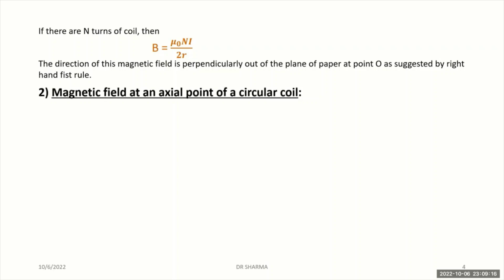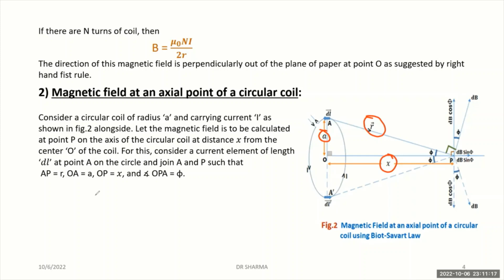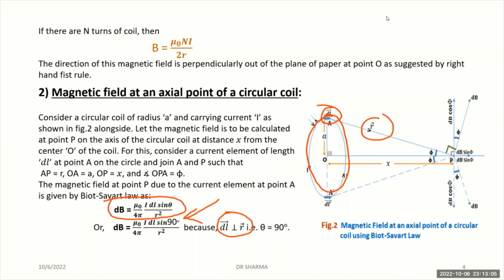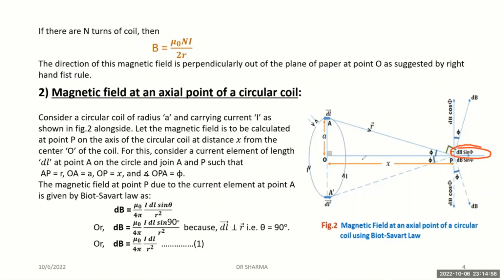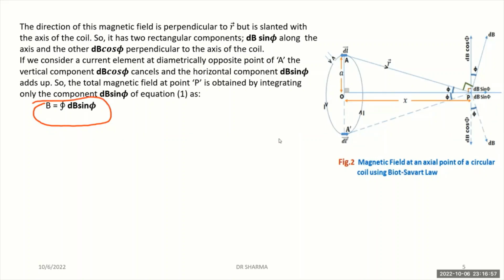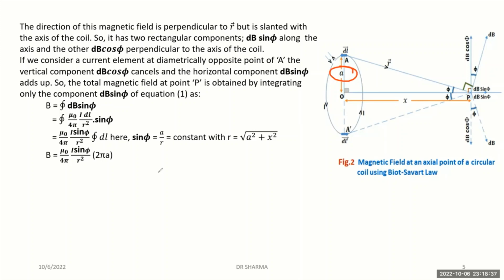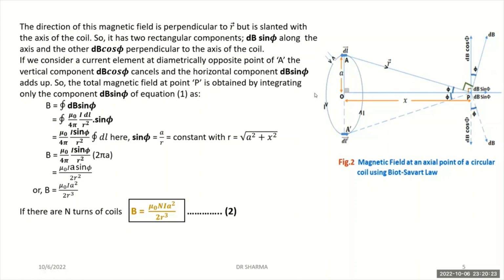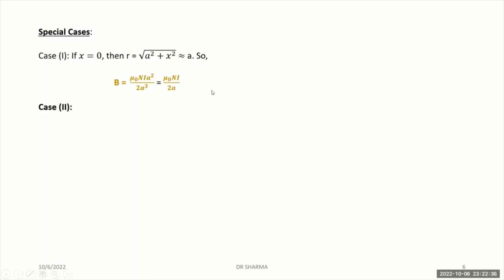Magnetic Field at an Axial point of a Circular Coil!